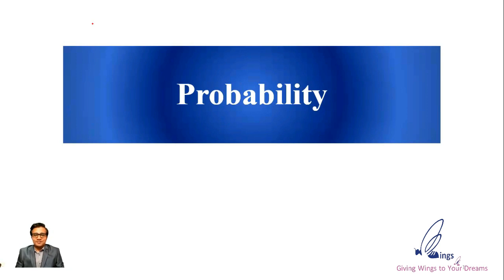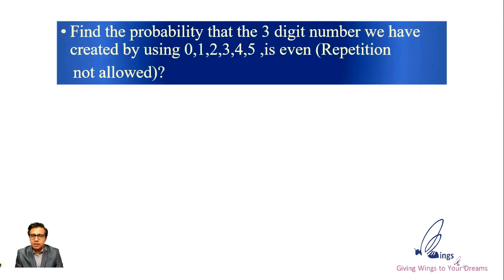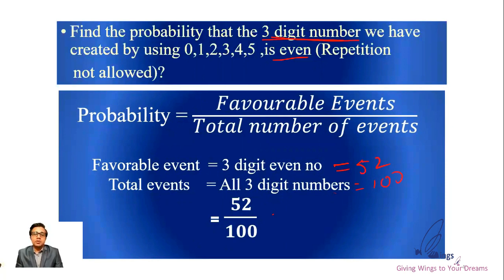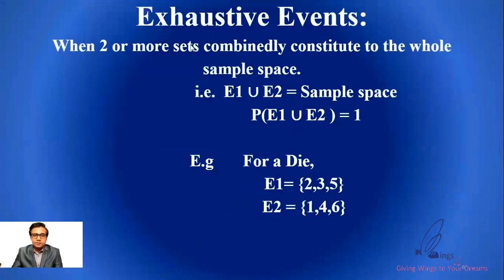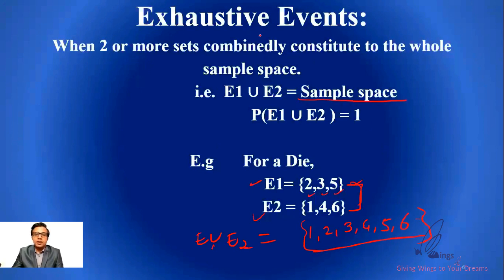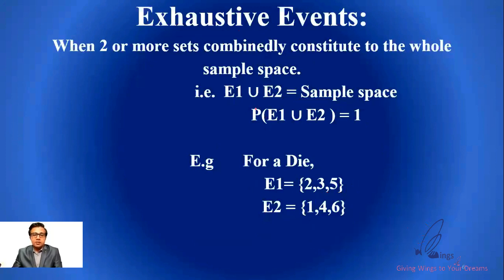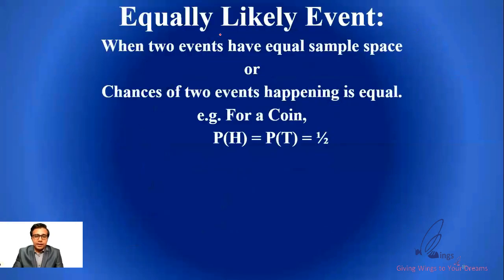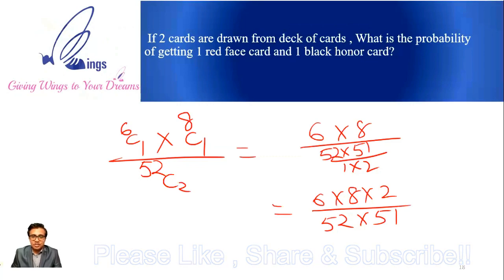Basics of Probability - in 5 minutes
This is an effort to make people fall in love with Mathematics. This video speaks about "Probability".

In this video you will be learning Probability basics, Types of events: Mutually exclusive events, Exhaustive events, Complimentary events, Independent events etc..
 This will not only help to crack different competitive examinations and placements, but also in our day to day life.

Enjoy the Platter of Probability with Rishi Ranjan who carries 6 years full fledged experience in the industry of training.

Good luck with your learning!!!